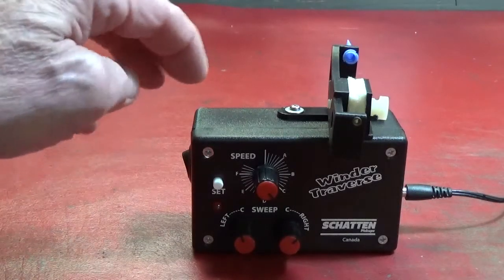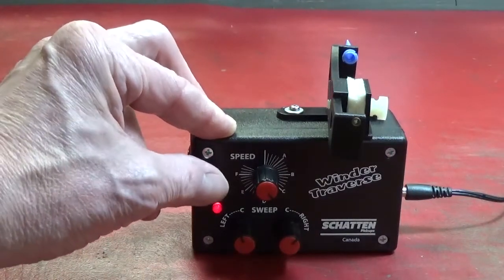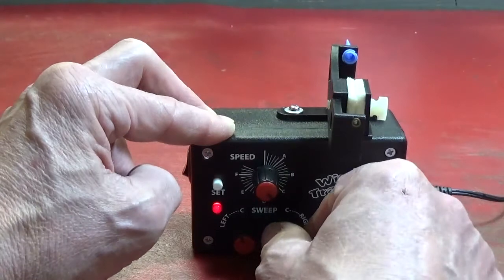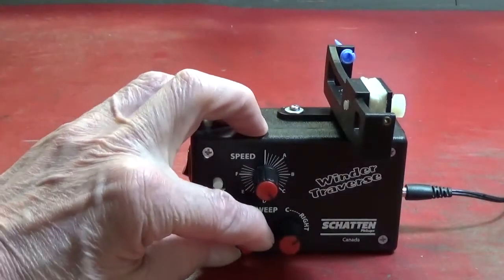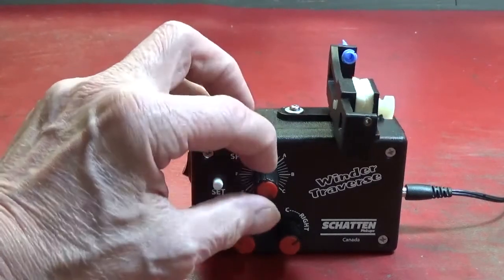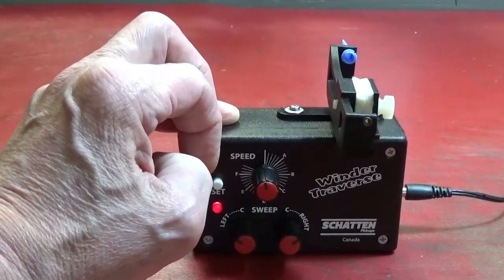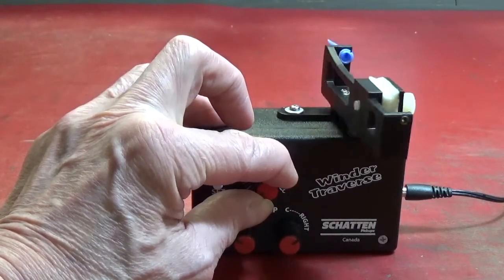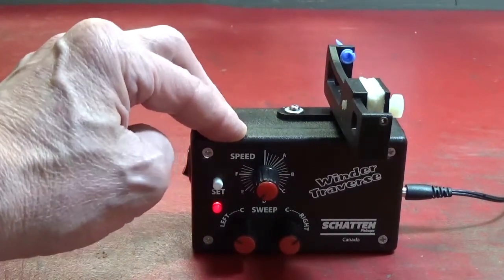Programmable Coil Winder Traverse - Control Operation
This short video show how the controls work on the Winder Traverse